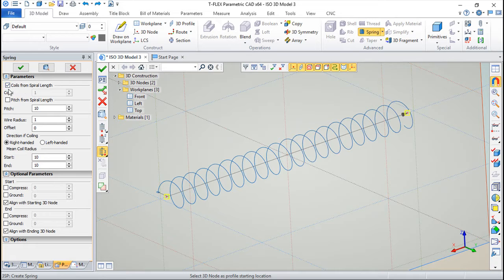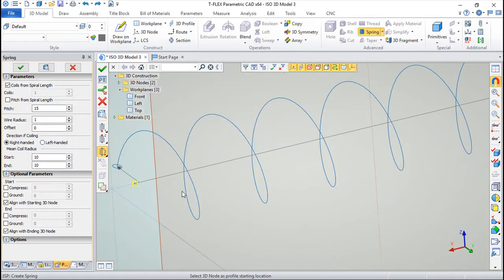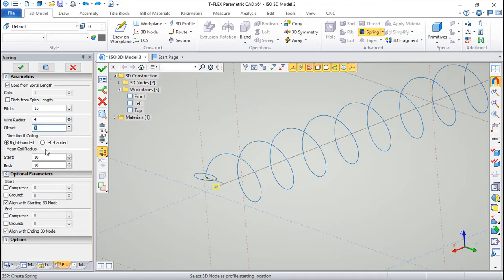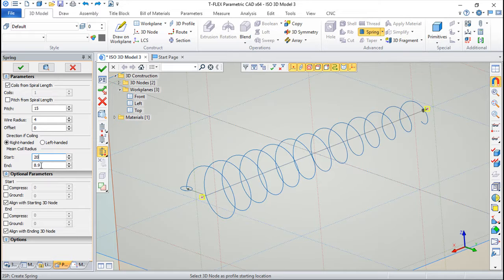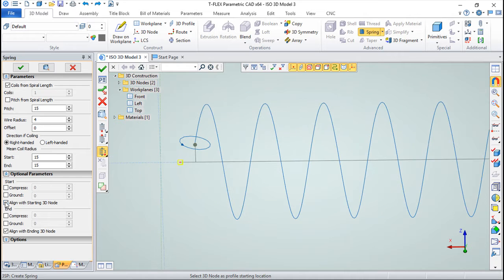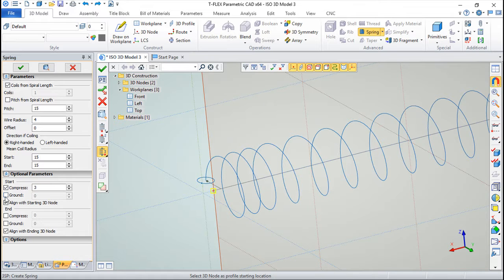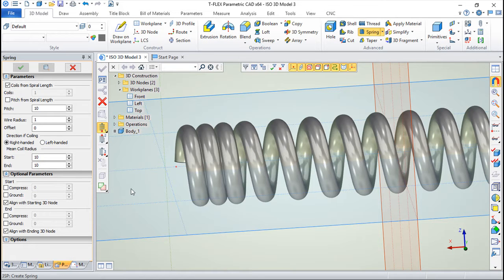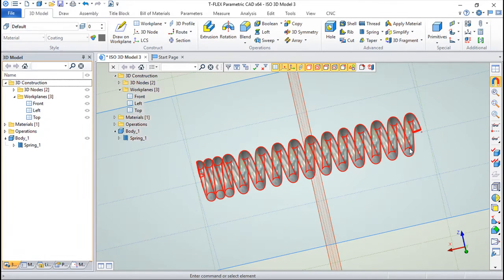T-Flex CAD 15 English - Lesson 75/99 - Springs